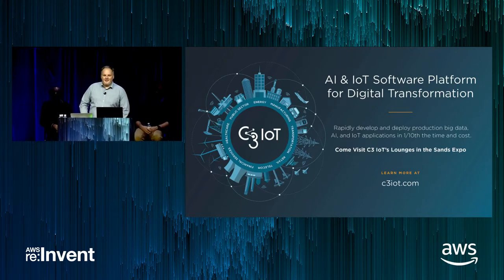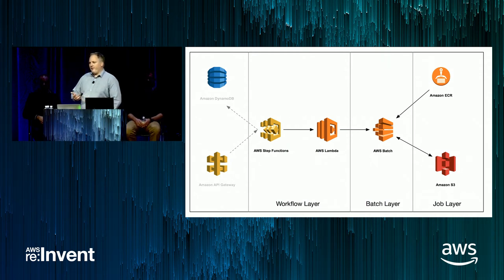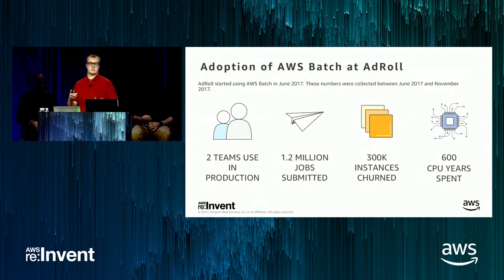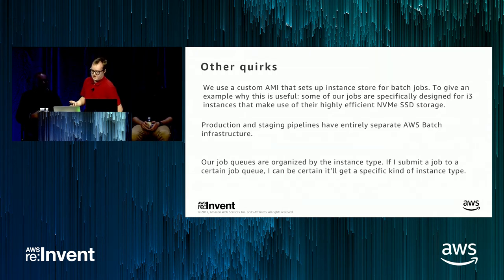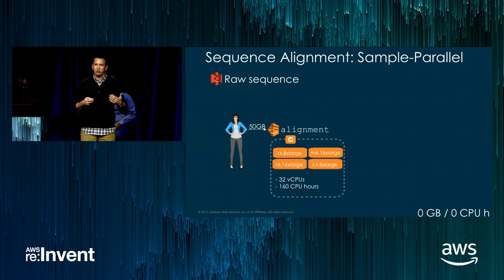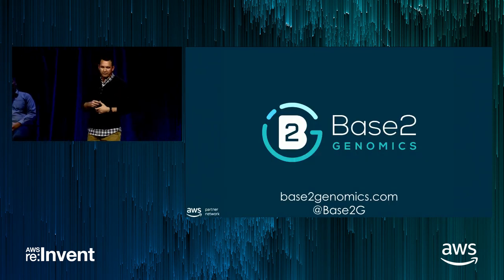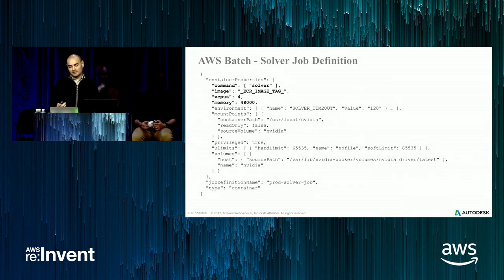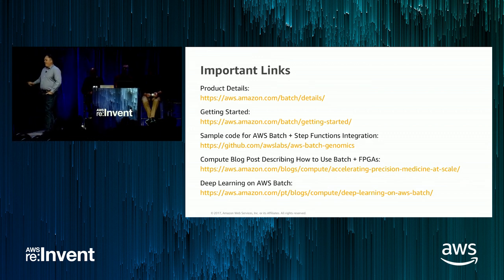AWS re:Invent 2017: AWS Batch: Easy and Efficient Batch Computing on AWS (CMP323)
AWS Batch is a fully managed service that enables developers to easily and efficiently run batch computing workloads of any scale on AWS. AWS Batch automatically provisions the right quantity and type of compute resources needed to run your jobs. With AWS Batch, you don't need to install or manage batch computing software, so you can focus on analyzing results and solving problems. In this session, the principal product manager for AWS Batch, Jamie Kinney, describes the core concepts behind AWS Batch and details of how the service functions. The presenter then demonstrates the latest features of AWS Batch with relevant use cases and sample code before describing some of the upcoming features for the service. Finally, hear from AWS Batch customers as they describe why and how they are using AWS Batch. This portion of the talk is delivered by representatives from the University of Utah, Autodesk, and AdRoll.